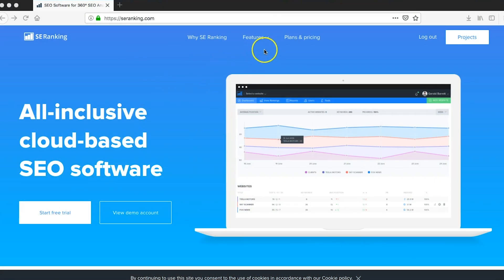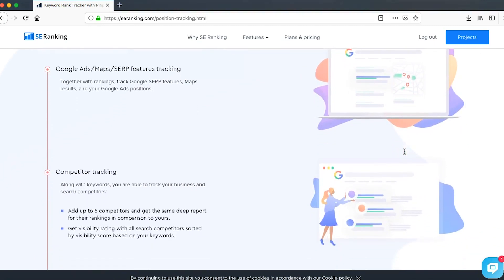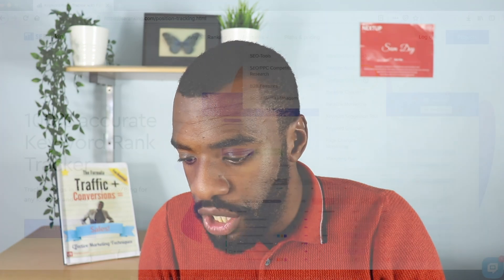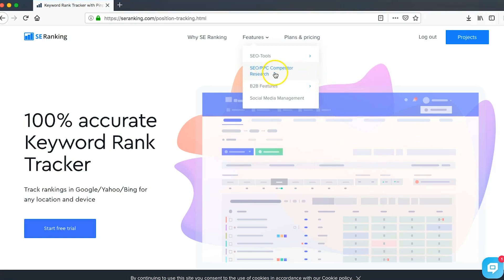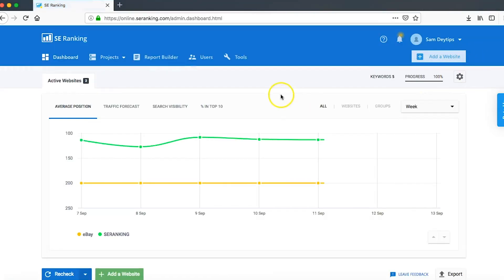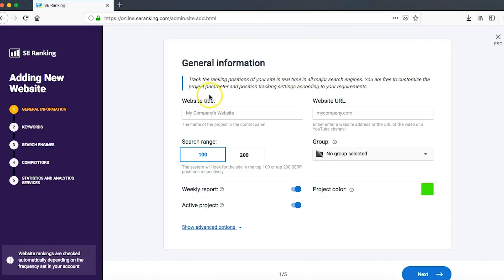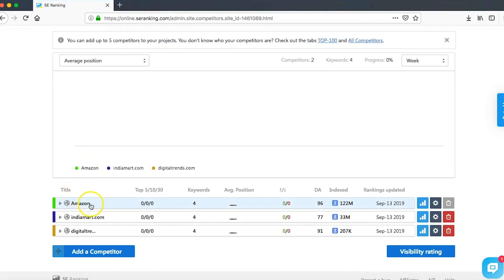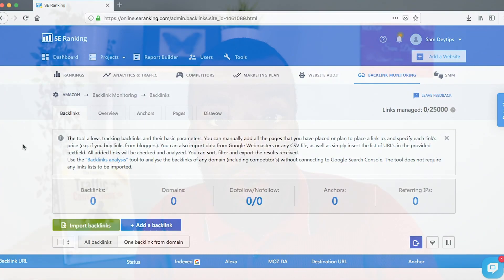SE Ranking Tutorial | SEO Software For Website Owners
In this video I give a SE Ranking Tutorial, SE Ranking as an al inclusive SEO software for website owners. With the SE Ranking tool you can perform a website audit and see how well your website is currently ranking for the keywords that are important to you. With This SE Ranking tutorial I want to show you some of the main features available to you and how you can use them to potentially improve your overal websites performance in the major search engines.

SE Ranking is also a SEO Software for websites and SEO's who wnt to white label their SEO reports. They make it easy for you to manage muliple SEO campaigns and send these reports to your clients.